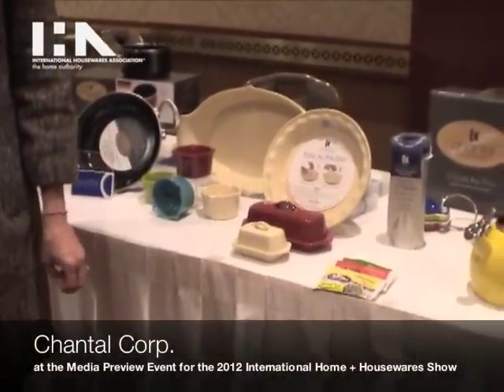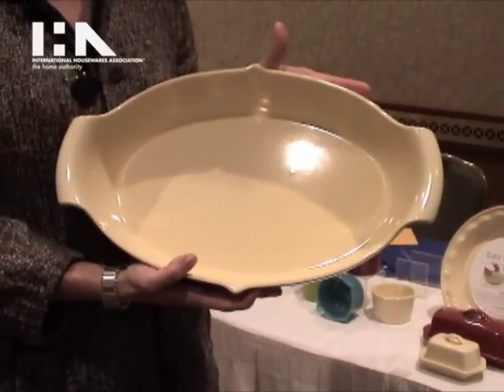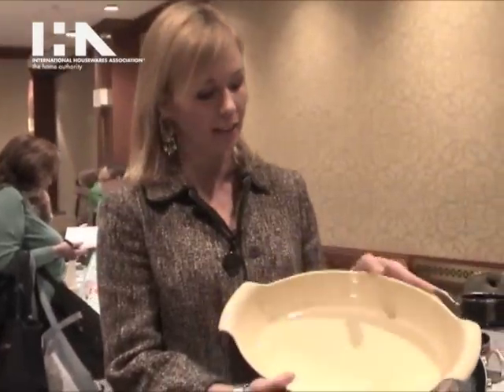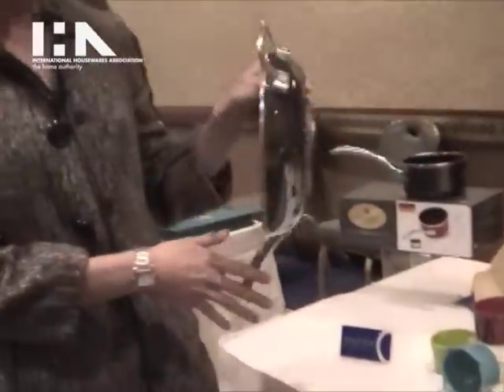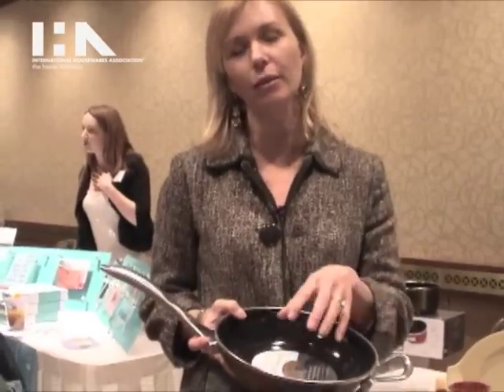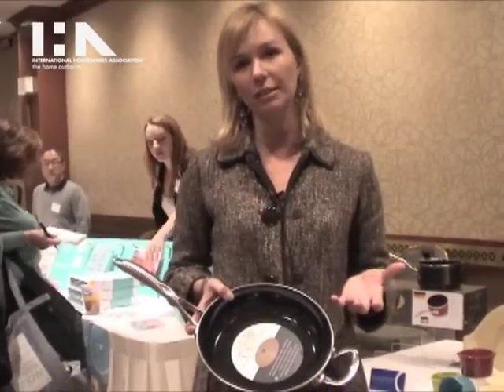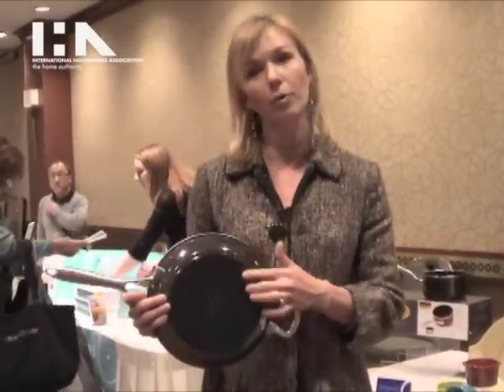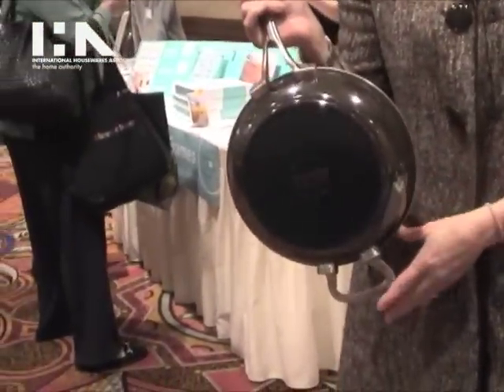Chantal Corp. at the Media Preview for the 2012 International Home + Housewares Show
Chantal Corp. previewed their Pure Finish Bakeware and Copper Fusion Cookware at the 2012 Media Preview from the International Housewares Association. Learn more about the International Home + Housewares Show